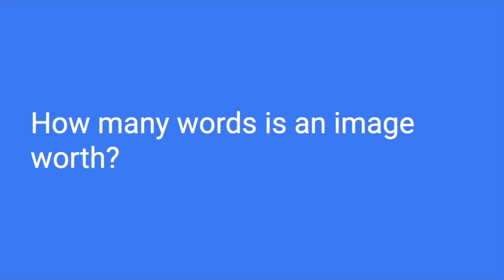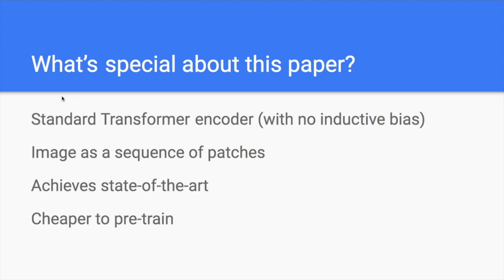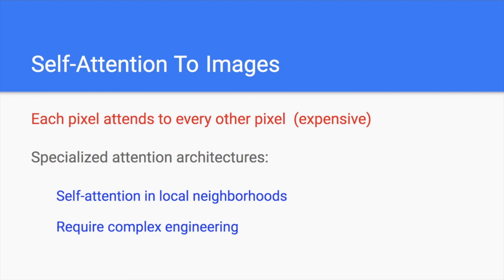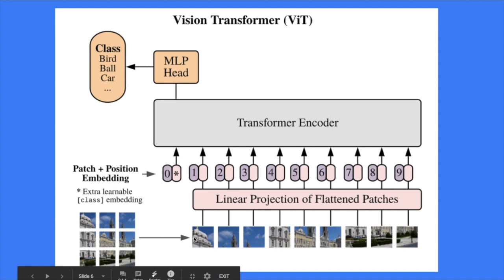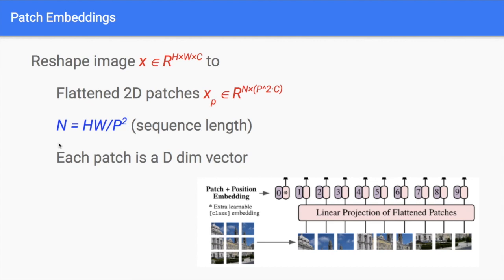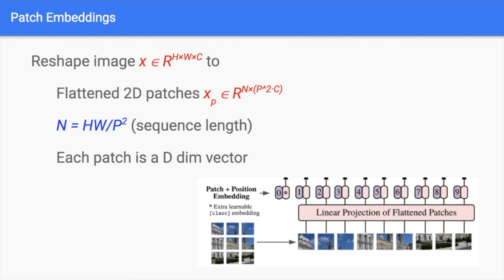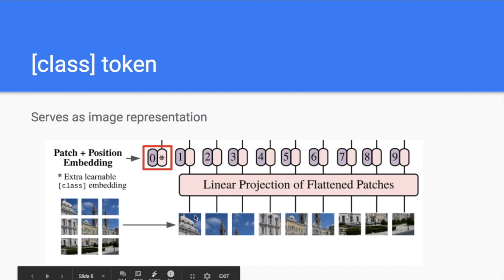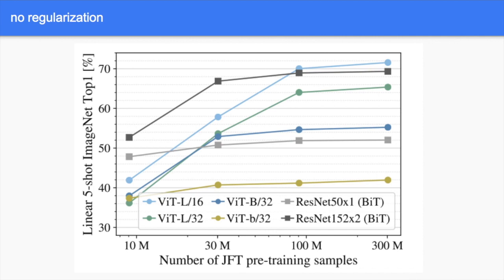An Image is Worth 16x16 Words:Transformers for Image Recognition at Scale (Paper Explained)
This paper applies a pure transformer-based model (Vision Transformer) to a sequence of image patches for image recognition. It shows that when the Transformer is trained on a large dataset, it starts outperforming CNN-based models. And it achieves state-of-the-art on multiple image classification datasets. More importantly, it takes much less time to pre-train for Vision Transformer compared to other models.

0:00 - How many words is an image worth
2:17 - What's special about this paper
4:32 - Self-attention to images
7:05 - How it works
8:06 - Vision Transformer (ViT)
10:30 - Patch embedding
15:50 - [class] token
17:04 - Positional embedding
23:10 - Different ways to embed position info
25:49 - Model architecture
28:35 - Hybrid architecture
30::28 - Pre-training & fine-tuning
31:37 - Fine-tuning on higher resolution images
34:20 - Datasets
34:27 - Model variants
34:55 - Comparison to state-of-the-art
39:05 - Model size v.s data size
43:36 - Scaling study
46:32 - Attention heads
47:47 - Attention distance over layers
48:11 - Attention pattern analysis
51:14 - Self-supervised pre-training
54:16 - Summary

Abstract
While the Transformer architecture has become the de-facto standard for natural language processing tasks, its applications to computer vision remain limited. In vision, attention is either applied in conjunction with convolutional networks, or used to replace certain components of convolutional networks while keeping their overall structure in place. We show that this reliance on CNNs is not necessary and a pure transformer can perform very well on image classification tasks when applied directly to sequences of image patches. When pre-trained on large amounts of data and transferred to multiple recognition benchmarks (ImageNet, CIFAR-100, VTAB, etc.), Vision Transformer attain excellent results compared to state-of-the-art convolutional networks while requiring substantially fewer computational resources to train.